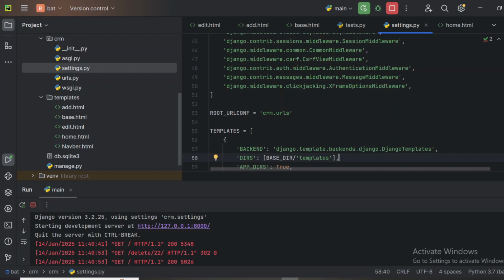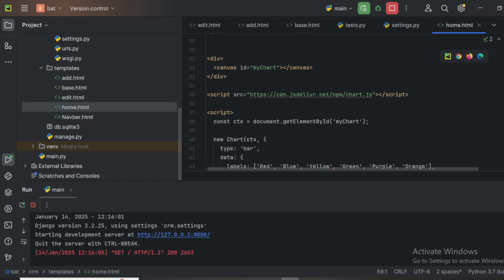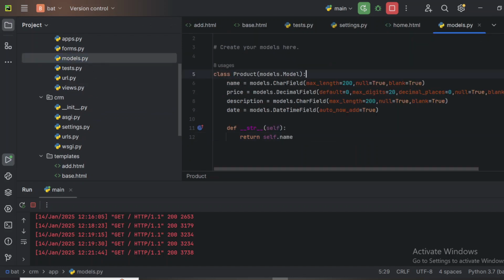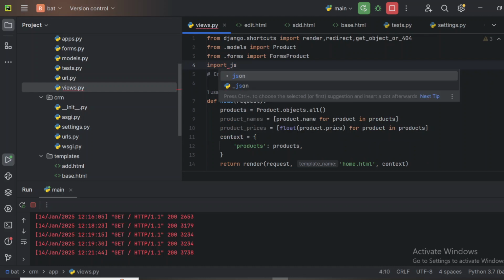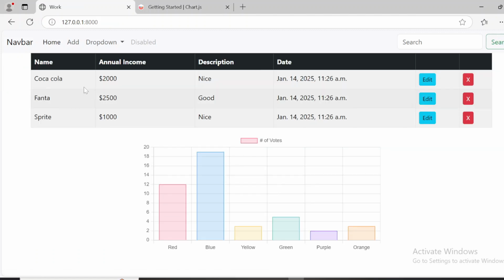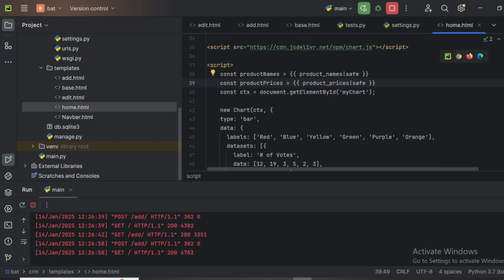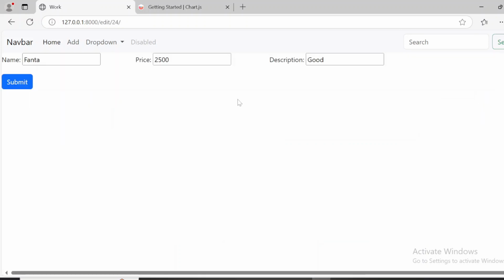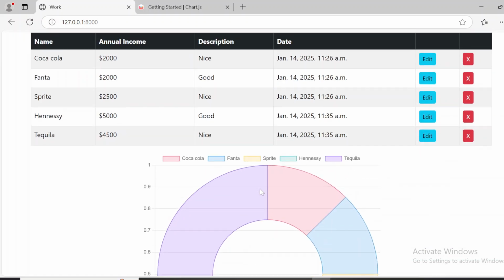How to Integrate Charts in Django Projects | Python Chart Tutorial for Beginners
Learn how to create and integrate interactive charts into your Django projects using Python! In this tutorial, I’ll walk you through the step-by-step process of adding beautiful, data-driven visualizations to your web applications. Whether you're building dashboards, reports, or data analytics tools, this video will help you get started with chart libraries like Chart.js, Matplotlib, or Plotly. Perfect for beginners and developers looking to enhance their projects.